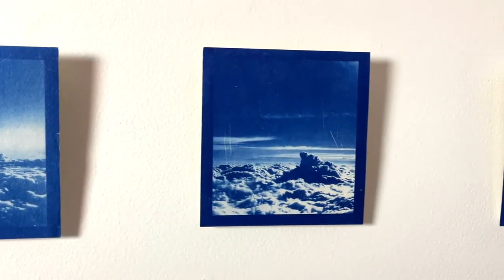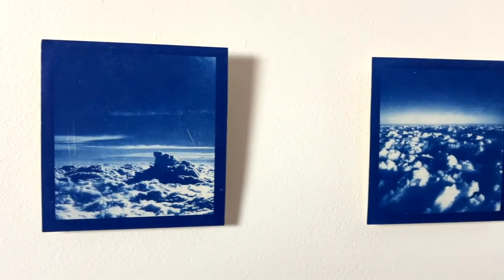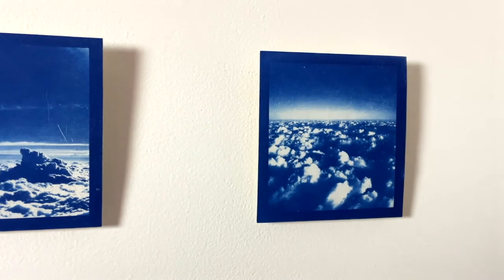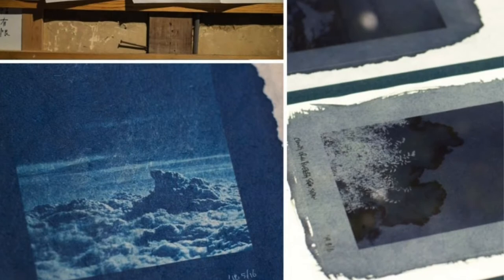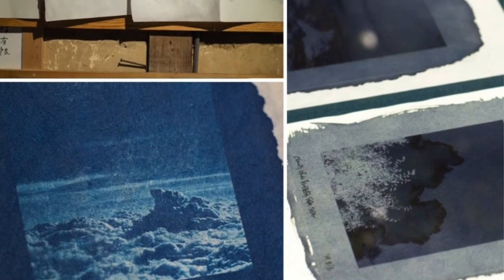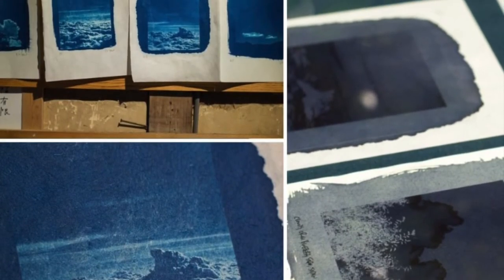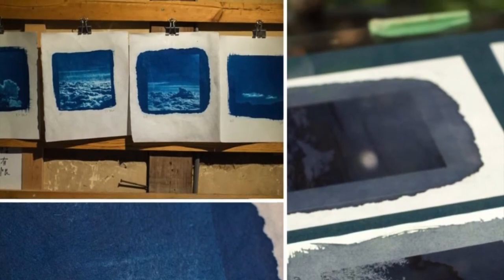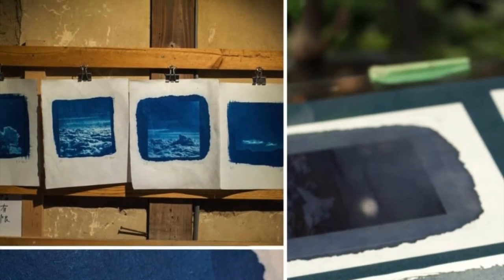Cyanotypes Sun Prints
Join Ryleigh and learn about cyanotypes, a type of  print using the sun to expose your print.